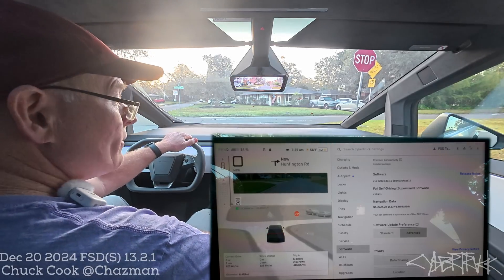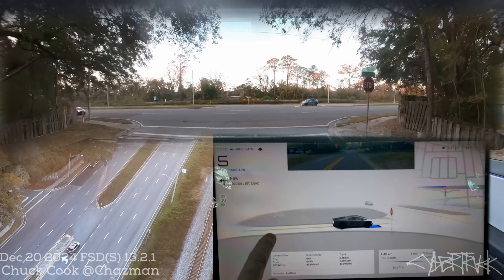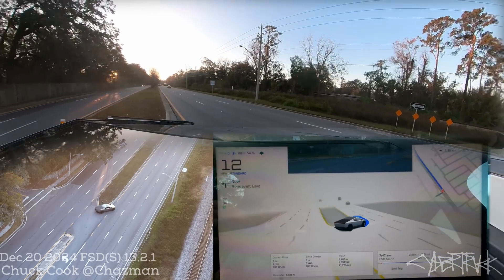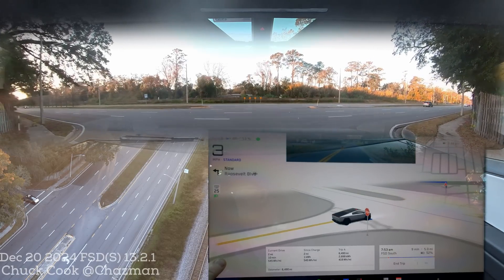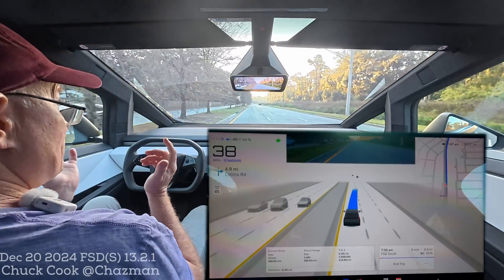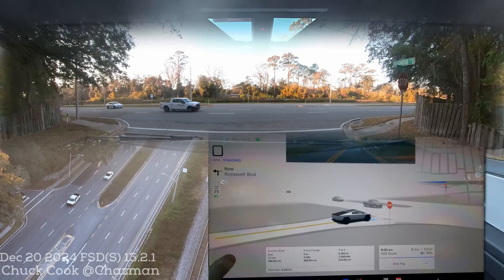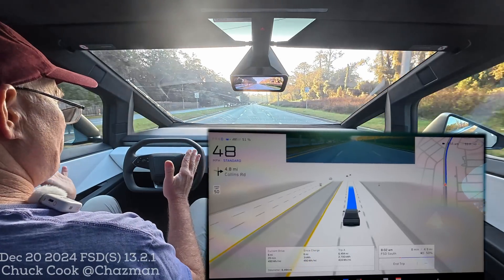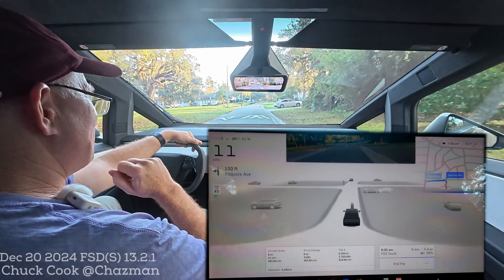Cybertruck FSD Supervised v13.2.1 - Unprotected Left Turns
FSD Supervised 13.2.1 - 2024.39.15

0:00 - Video Description
0:05 - Video